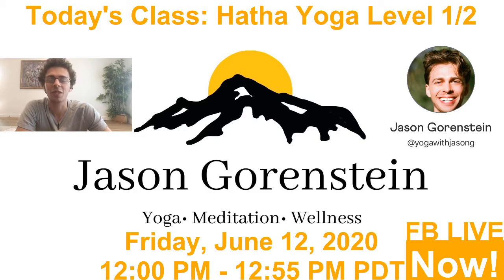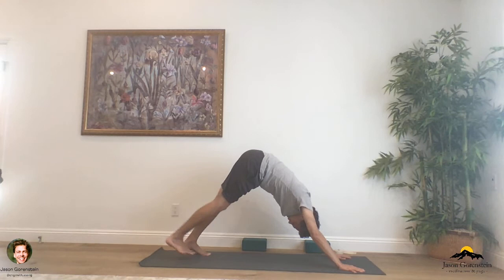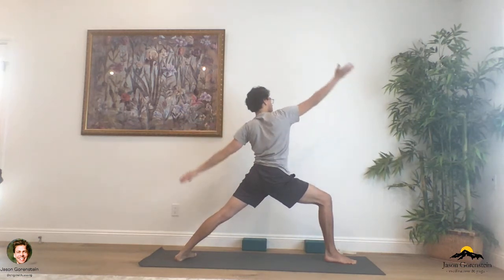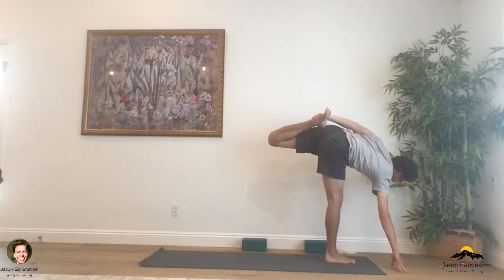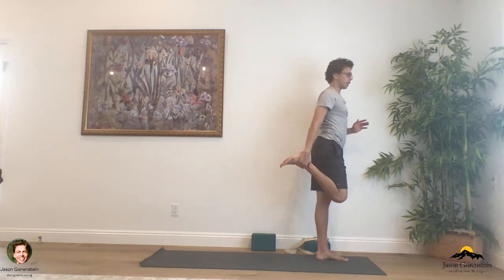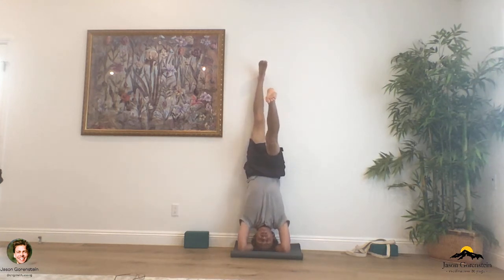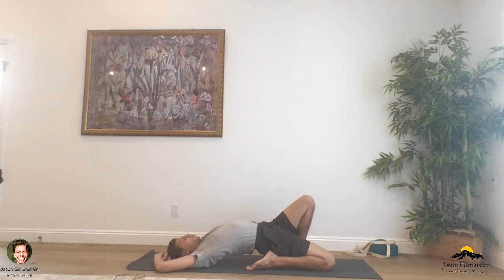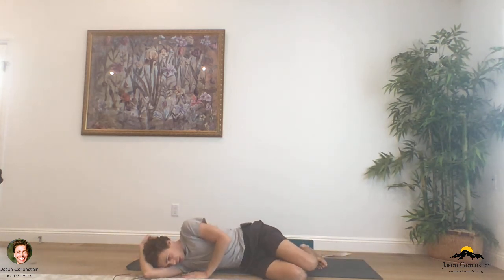Sequence to King Dancer Pose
Yoga for Hamstrings - Vinyasa Flow Level 1 with Jason Gorenstein - @yogawithjasong - Recorded Friday, June 12, 2020 at 12 AM on Facebook Live

Class is 55 mins for moderate/intermediate students.

Like/Love Videos:
A great way to let me and others know that you enjoyed the classes!

Comments:
Please say hello when you check in.  Include your name.  Where you are from.  What is your favorite Yoga posture.

Shares:
Please consider sharing videos with your friends and family!

Q&A:
5 minutes after class is for Q&A
Any comments that you have provided will be added to the Q&A section.

Schedule
🤸‍♂️M-F: 6AM Beginner, 9AM All Level, 12PM Intermediate, 3PM Wellness
🧘‍♀️Sat:12PM Urban Zen
🧘‍♂️Sun:10:15AM Beginner, 5:30PM Restorative